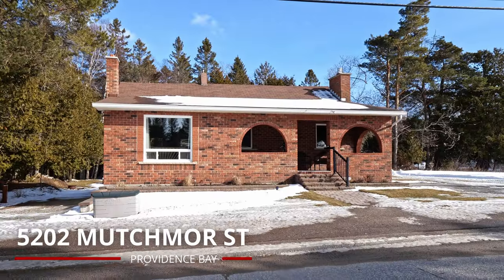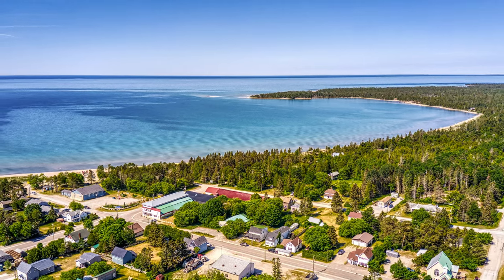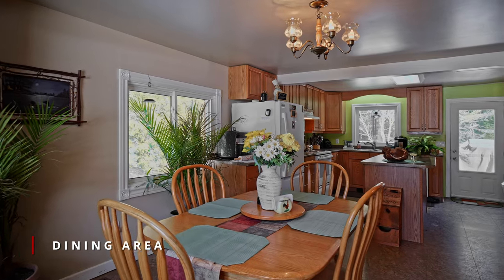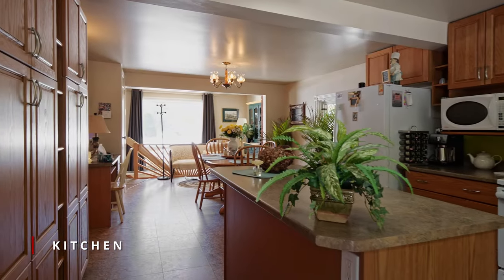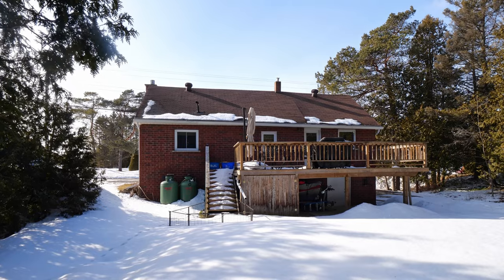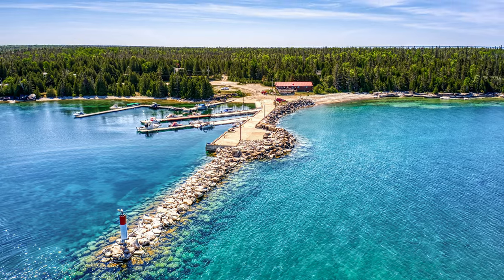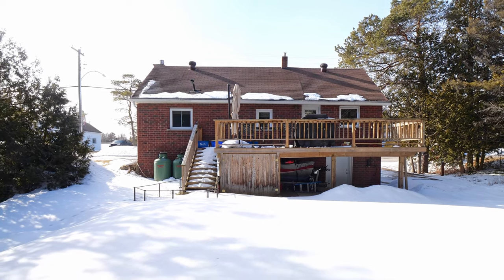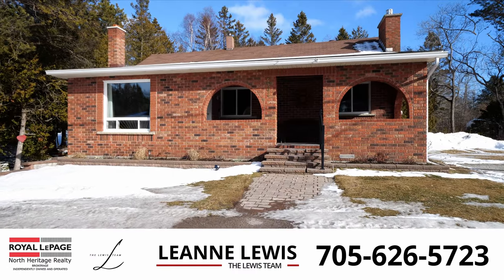Gorgeous Open Concept Home in East Bluff, Gore Bay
📍5202 MUTCHMOR ST ON-551 | PROVIDENCE BAY | MANITOULIN ISLAND
ROYAL LEPAGE NORTH HERITAGE REALTY | THE LEWIS TEAM

Welcome to 5202 Mutchmor Street in the beautiful community of
Providence Bay!

This all brick bungalow features a covered front porch facing the highway where you can sit with your evening coffee and watch as the tourists come and go from the village.  Only a couple minutes walk to the beautiful sand beach of Providence Bay and Lake Huron, a playground for your kids, the Providence Bay boardwalk, the famous Huron Fish and Chips, the Providence Bay Curling Club, and the well established Huron Sands motel!

Only a short drive to the Marina where you can dock your boat for the summer, or daily boat launch to take your watercraft out on the big waters of Lake Huron.

Inside you will find a large front foyer leading to the large dining and kitchen area with a large island, custom cabinetry with lots of storage, and the back door entrance to the upper deck.  The focal point of the living room is a stunning bricked wall with a fireplace insert.

A 4 pc bathroom and primary bedroom finish off the upper level. The lower walk out level is partially finished with a large pantry/cold storage room  large workshop area, laundry, as well as 2 additional bedrooms and a second 3 pc bathroom.  Enjoy your private backyard and large back deck with lovely mature trees.  Don’t miss out on this all brick bungalow in the heart of Providence Bay!